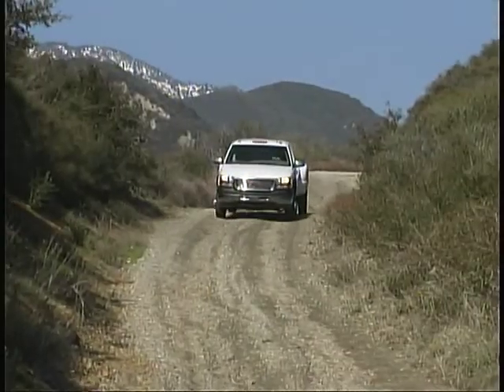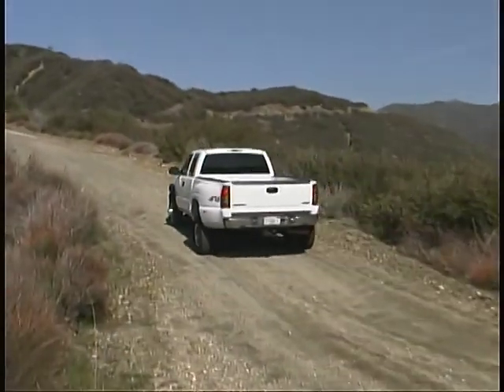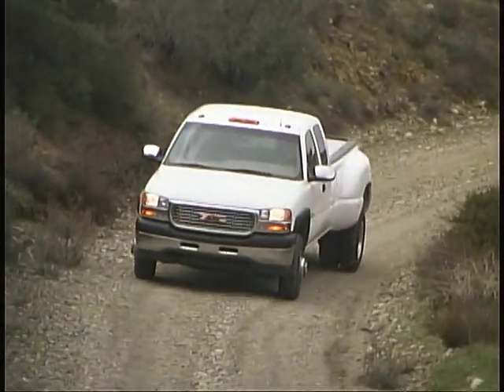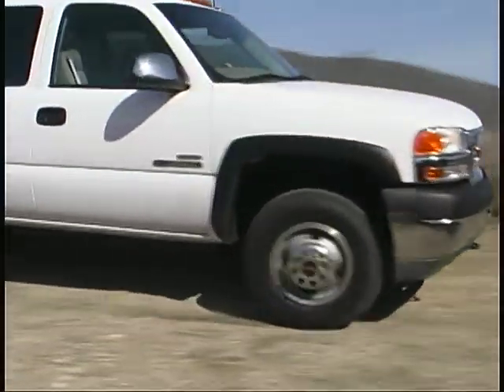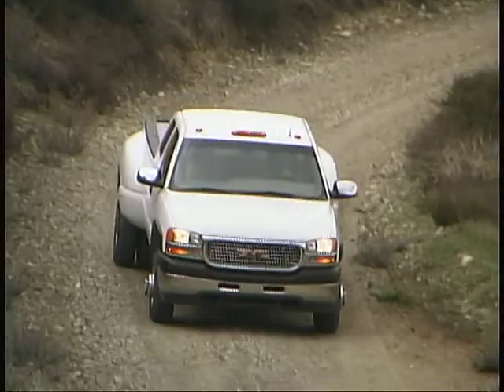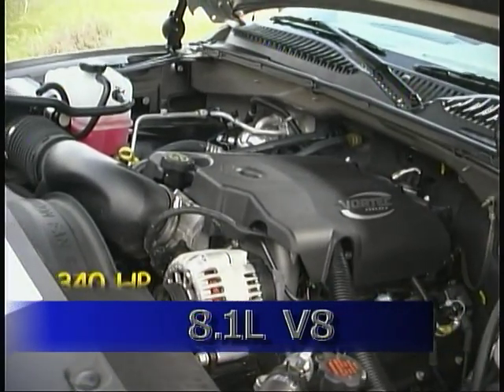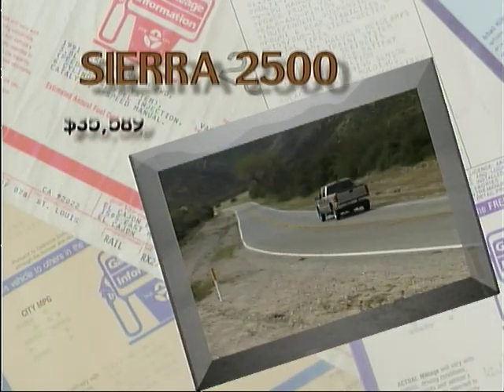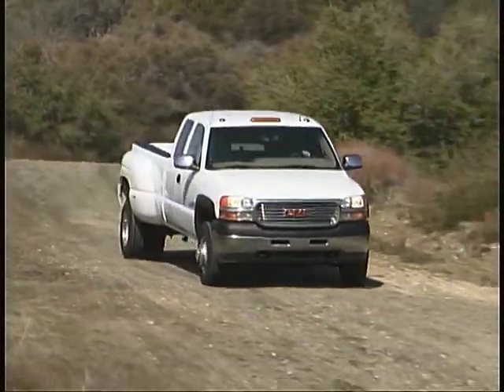2000 GMC Sierra HD Sport Truck Connection Archive road tests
2000 GMC Sierra HD Vehicle road test from archives of Sport Truck Connection Television